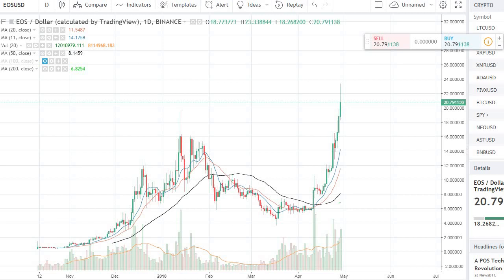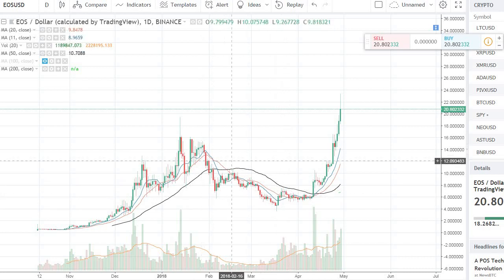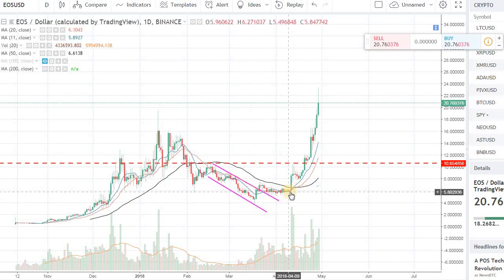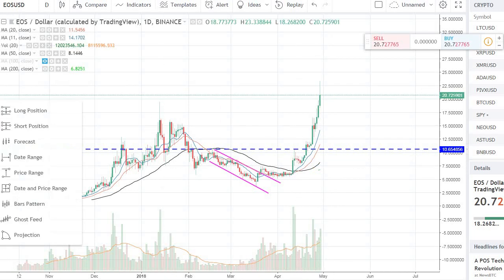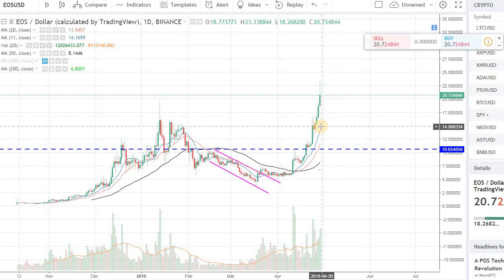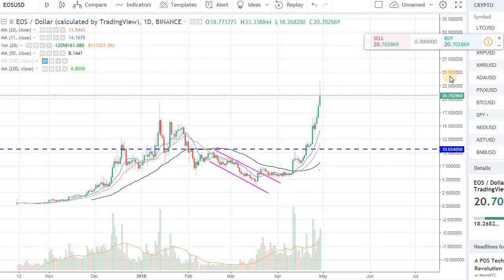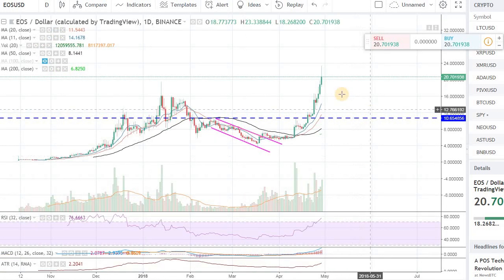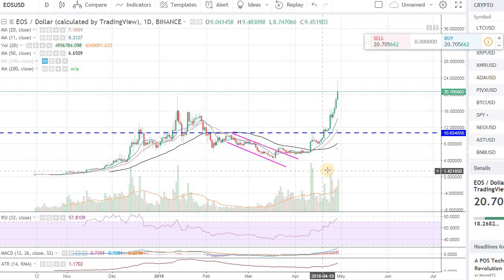EOS IS OVERBOUGHT!!!